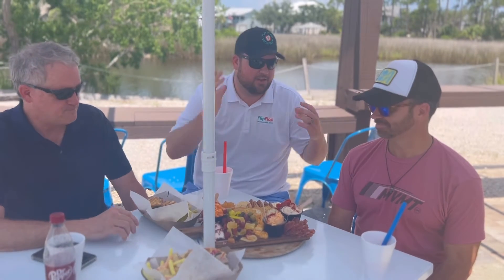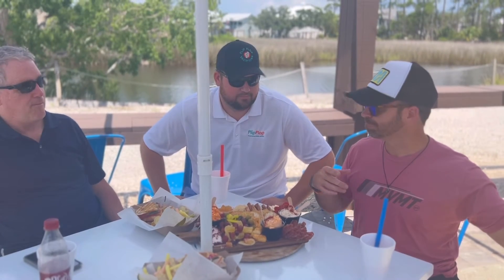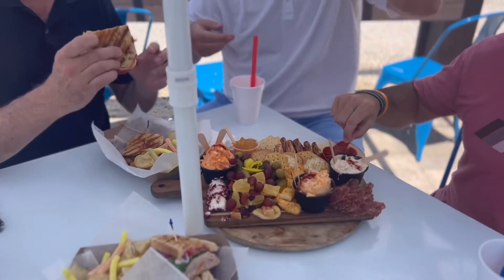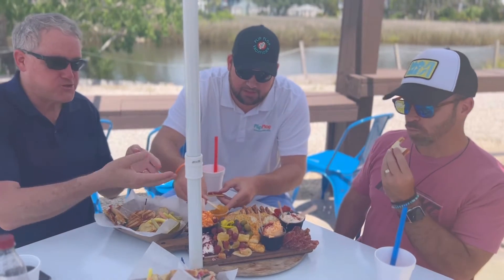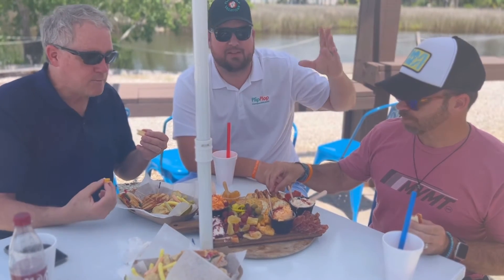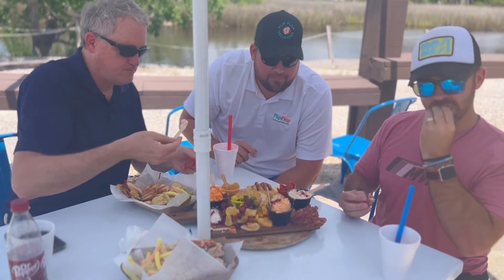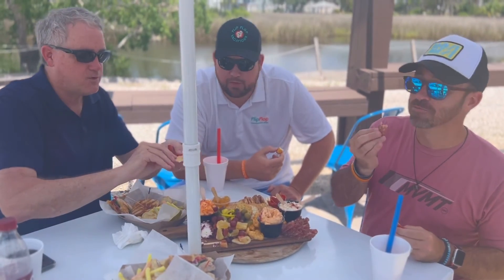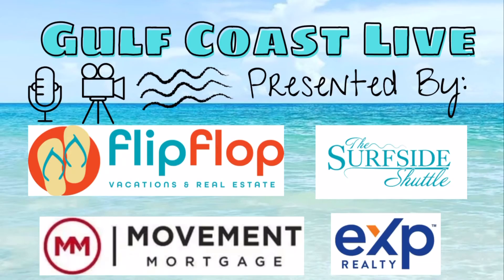Gulf Coast Live Ep 030- High Tide Daiquiris & Mimosas!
Gulf Coast Live Ep 030- High Tide Daiquiris & Mimosas! This mash up episode of Gulf Coast Live and The One Dish Challenge, we got invited to visit Gulf Shore’s newest hangout spot! High Tide is the place to go for lunch, snack time, dinner, boat trips, and of course happy hour!

Today we checked out their delicious panini’s and of course their custom charcuterie board! What’s so cool is you get to pick from a huge list of meats, cheeses, dips, pimento, jams and so much more!

One of the coolest things is that all of High Tides Daiquiris are made without alcohol so they are great for people of all ages! And then of course they can add a little something extra for the adults! So many different flavors and choices, there’s something for everyone in your group! Make sure you check them out just a few blocks away from The Hangout in the heart of Gulf Shores!